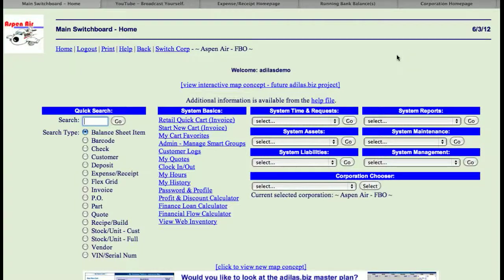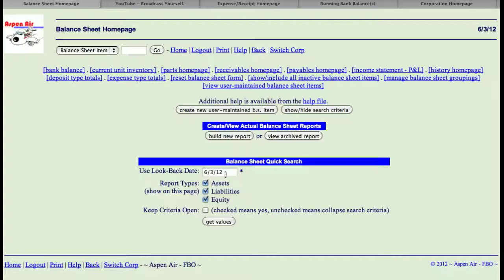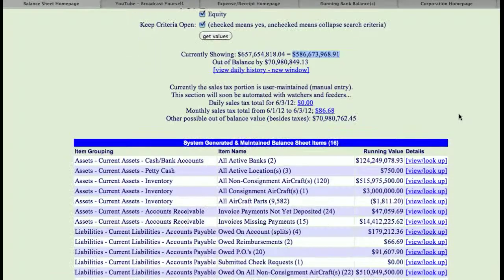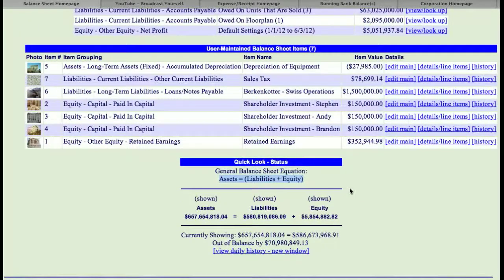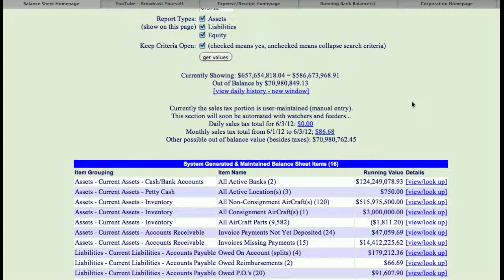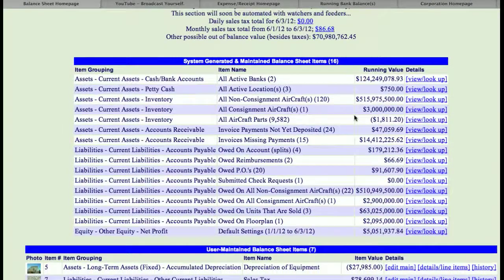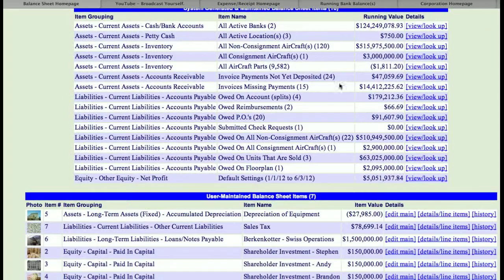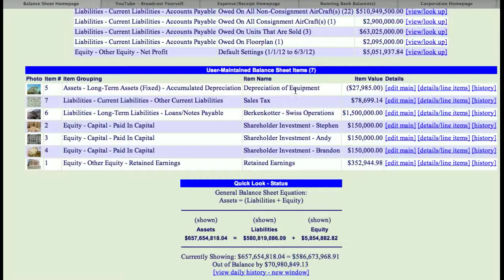adilas balance sheet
Intro into Accessing the Balance Sheet 0:00-0:10
System Reports: Balance Sheet 0:10-0:17
Overview of Some of the Jump Links Available 0:17-0:36
Look-Back Date 0:36-1:09
Assets = (Liabilities + Equity) 1:09-3:03
System Generated & Maintained Balance Sheet Items 3:03-4:07
User-Maintained Balance Sheet Items 4:07-4:51
Overview of the Movie 4:51-6:02

Balance Sheet Homepage
This is the balance sheet homepage. This page will act as the main hub for the different balance sheet functions and operations.

The page is divided into a number of different sections. The links at the top (sub navigation) are there to help you move about and handle special management options for balance sheet items.

The next section (just buttons), allows you to create and view actual balance sheet reports. The two different buttons have different functions. The build new report button will take you to a three-step process and allows you to search, format, and display an actual balance sheet report. If you need special settings for your balance sheet, use the build button. The other button is for viewing saved PDF versions of the balance sheet for reference (archives). Saved balance sheets will be in pdf format and will not have any drill-down links (just the data and numbers).

The next section is the quick search and will return data and balance sheet items to this page. The results will show up below the small search form. If you need special custom settings (unit costs, date settings, locations, part costs, and net profit date ranges), you will need to use the build button and build section of this page. The quick search is very basic and returns unformatted info back to the balance sheet homepage. The build section shows the same info but allows you to be more specific and view your data in a more standard format.

To use the quick search, set the date to the requested look-back value (may be a date in the past). Then click on the balance sheet types you wish to see. If you only need the assets, just click that box and submit the form. If you want to check everything, click all three boxes and click the "get values" button.

Once the data is returned, the system maintained items will show up just below the main quick search form. Each item will have a drill-down link to view the underlying data.

The next thing that will show up is the user-maintained balance sheet items. These items are special and have a number of options including photo management, sub line items (tie-ins to deposits, invoices, PO's, expense/receipts, and other balance sheet items), special math calcs, and their own detail page. A user-maintained item is something special that the corporation/entity needs to track but the system does not track it automatically. Thus, it is called "user-maintained" and means that all values, subs, line items, and calculations are the responsibility of the users (you and your team). There are three possible values to use for user-maintained items. They are the assigned item value, the running value (starting amount plus sum of the line items), and the difference (assigned value minus running).

Once all (or part if only certain checkboxes have been checked) of the data is returned, there will be a quick number check section on both the top and the bottom of the page. If a category has been chosen from the quick search (assets, liabilities, or equity), the system will show the totals and also show a shown/hidden indicator to help you know what totals you are looking at. Each sub section has its own help file with additional information.

If you are out of balance, there will be a special link that will take you to the history homepage where you can see what items show up for roll call. That reports has its own help file and drill-down links to show the underlying data.